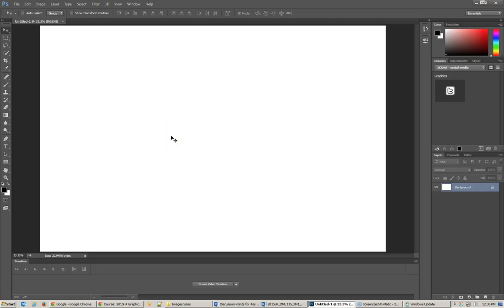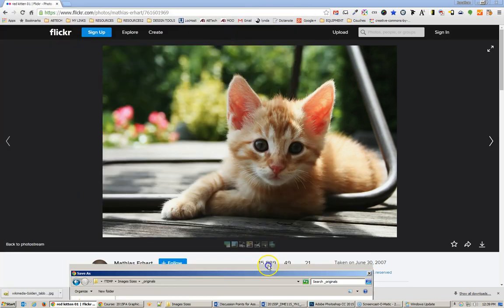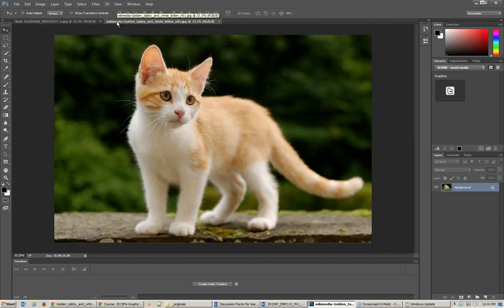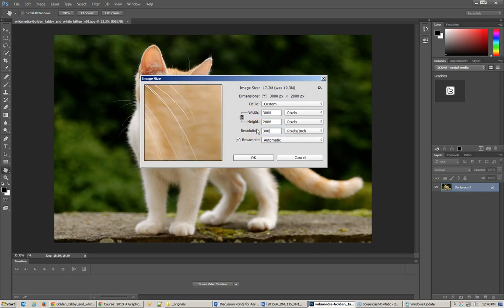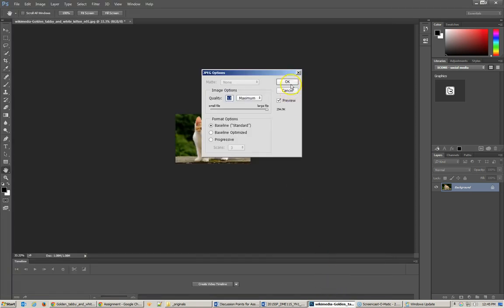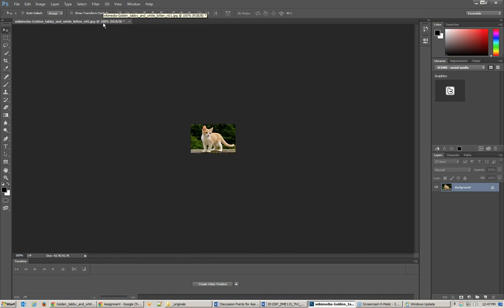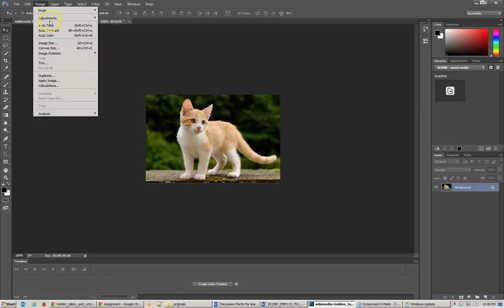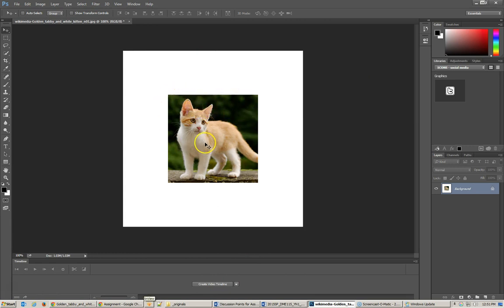Image and Canvas Size dialog in Photoshop CC 2015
In this beginners video wee will take a look at using the Images Size and Canvas Size dialog boxes in Photoshop to resize, change the "resolution" and even crop images in Photoshop CC 2015. Presented by Jonathan Ross, Digital Media Instructor.